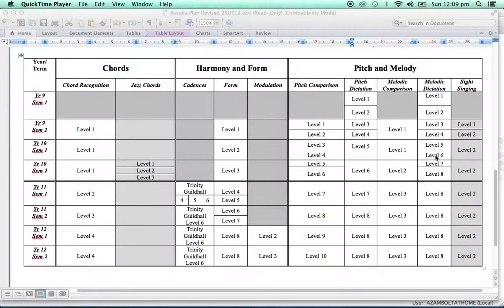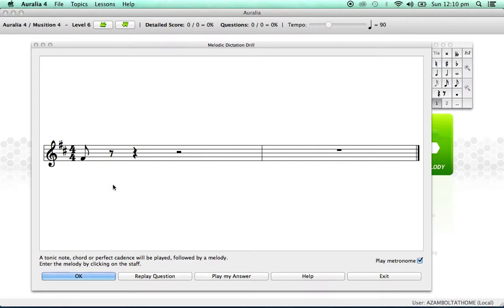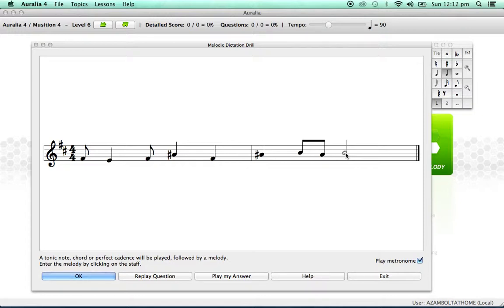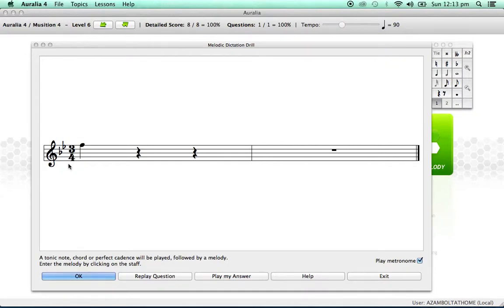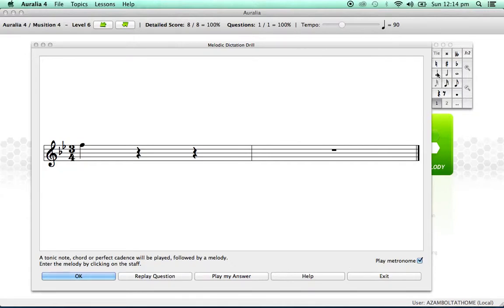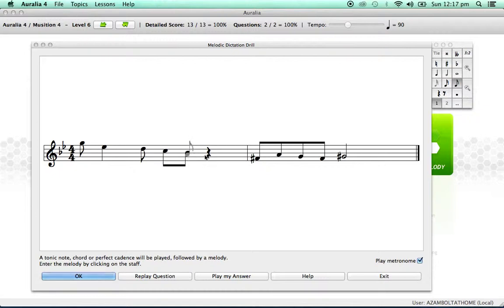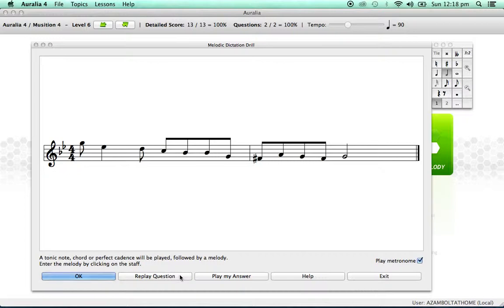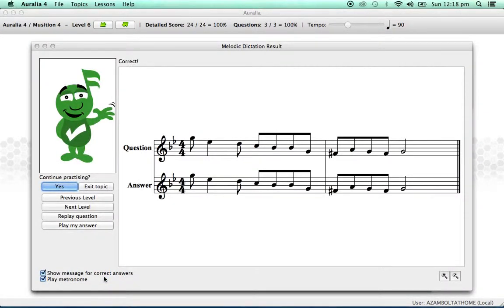Yr 10 Sem 1 Melodic Dictation Level 6